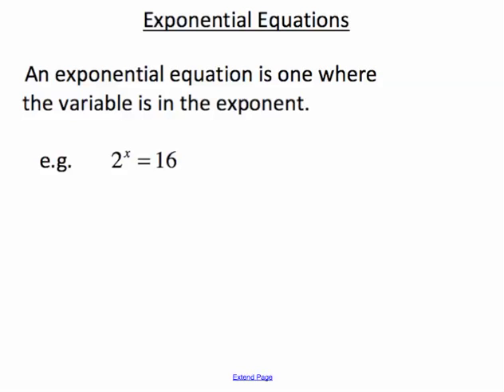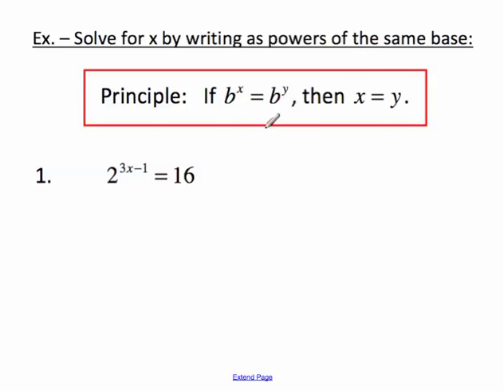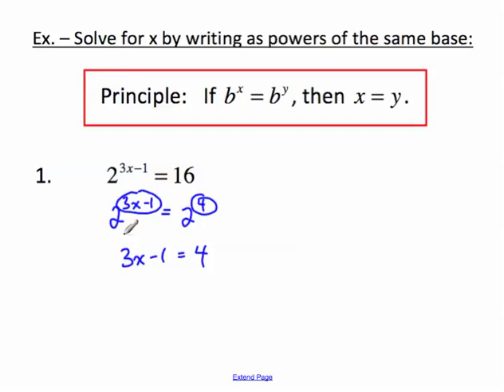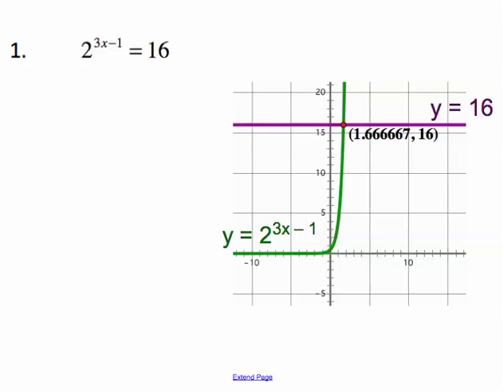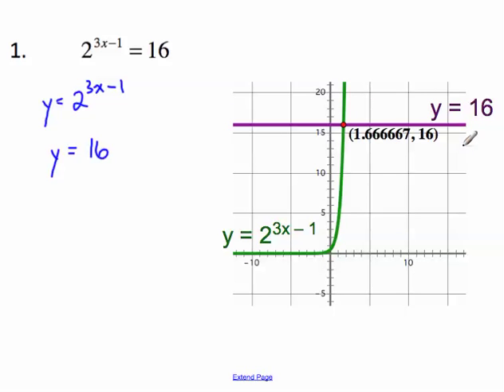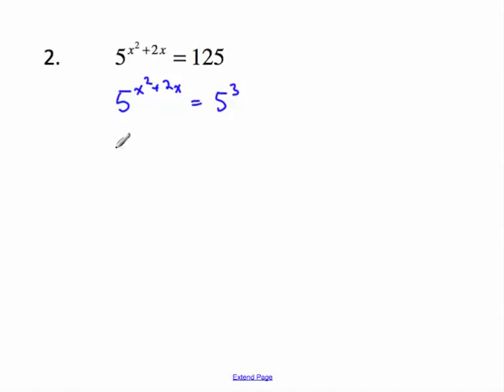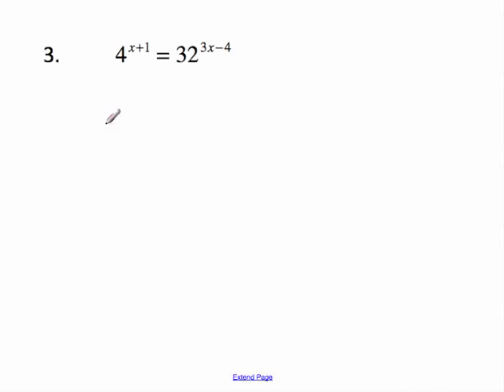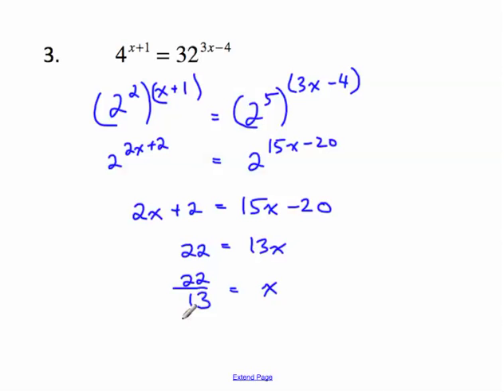43a Solving Exponential Equations